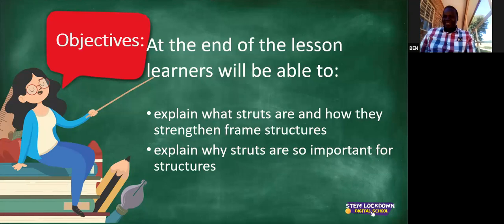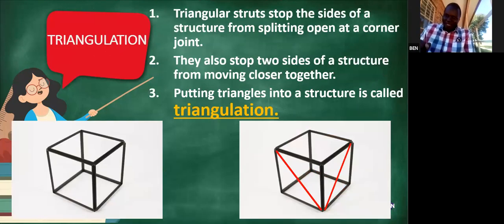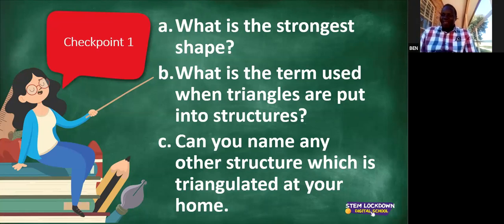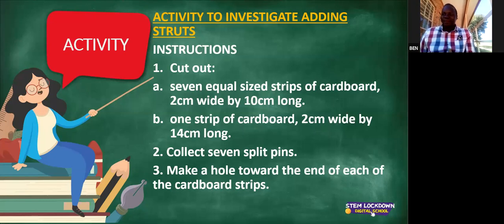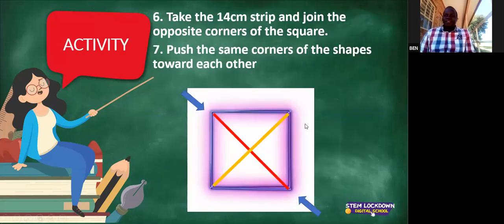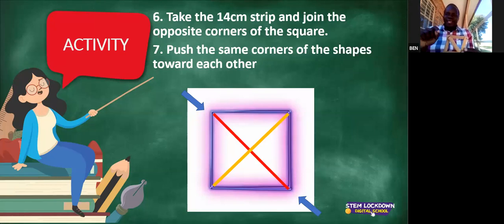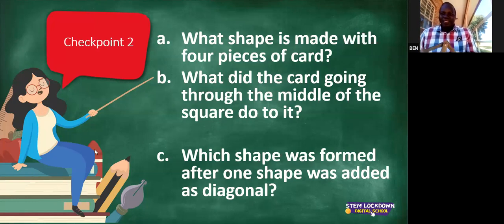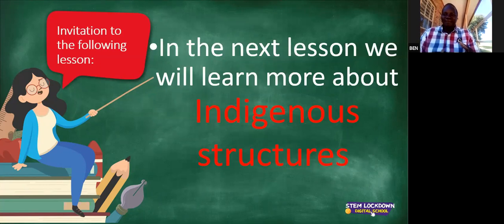Grade 4 Natural Science 04 May 2020